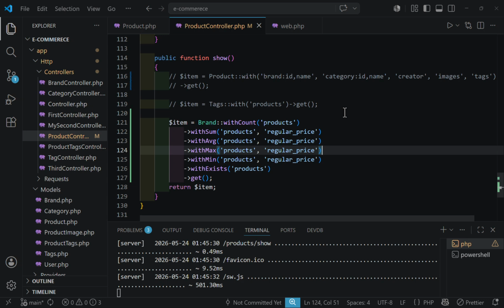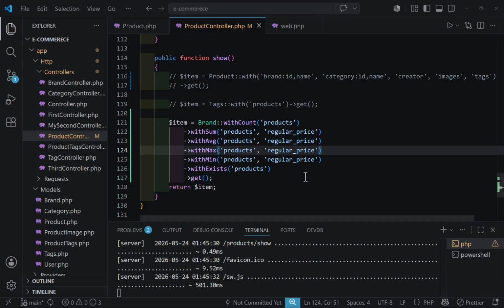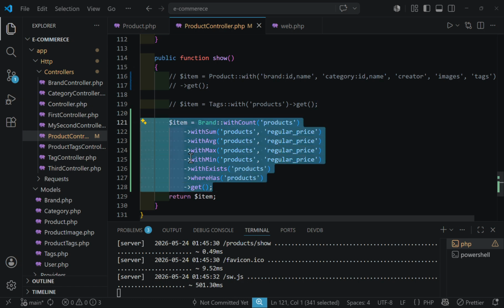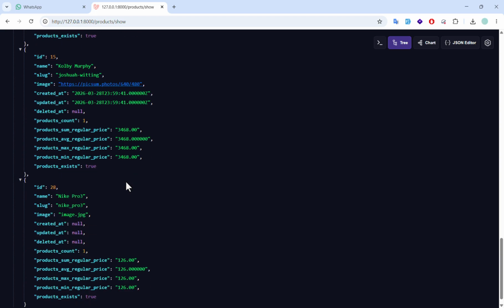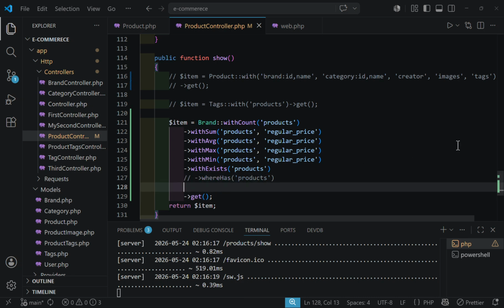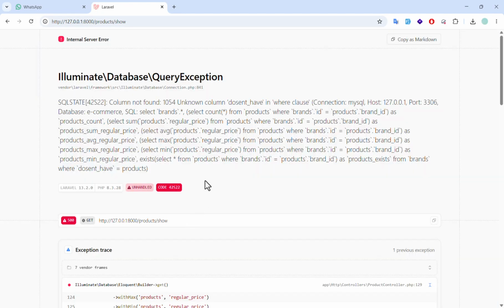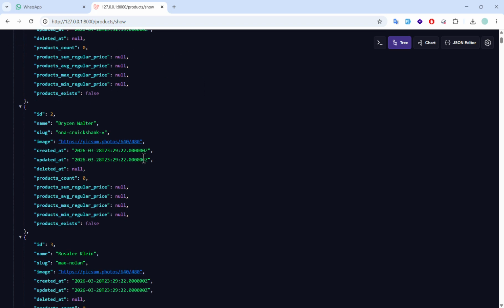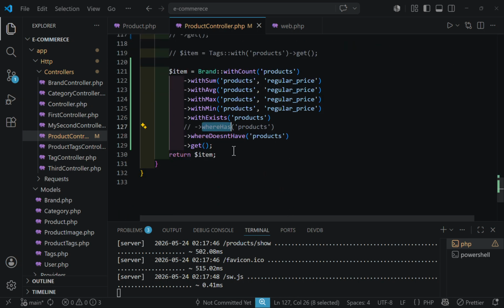Lesson 67 - Laravel 13 Eloquent Relationships – Part 6: whereHas, whereDoesntHave & Scopes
In this lesson of our Laravel 13 Full Course, we are diving into advanced database querying using Relationship Existence Filters: whereHas and whereDoesntHave.

Have you ever needed to pull a list of users, but only if they have an active paid subscription? Or maybe you want to find all blog posts that don't have any reported spam comments? Instead of pulling all records into PHP memory and running heavy filter() collections, Laravel allows you to push these complex constraints down to the database layer using SQL WHERE EXISTS and WHERE NOT EXISTS subqueries.

In this tutorial, you’ll learn:

How to use whereHas() to check for child record presence and inject custom closure filters.

How to use whereDoesntHave() to exclude records based on child constraints.

The Ultimate 2026 Pro-Tip: Using withWhereHas() to filter your parent model and eager load only those filtered children simultaneously, keeping your application lightning-fast and memory efficient.

Don't let inefficient loops slow down your production code.